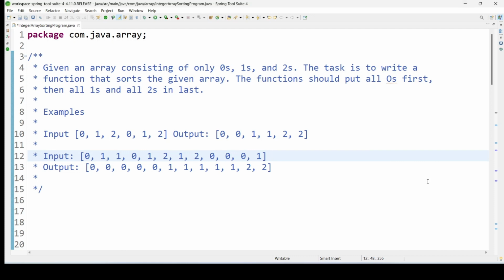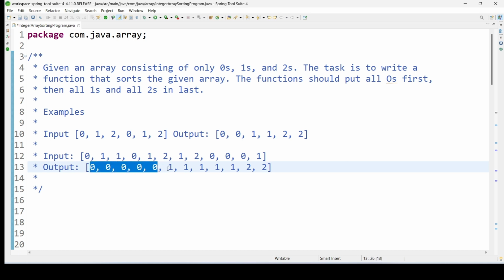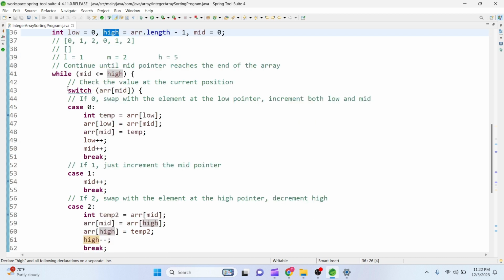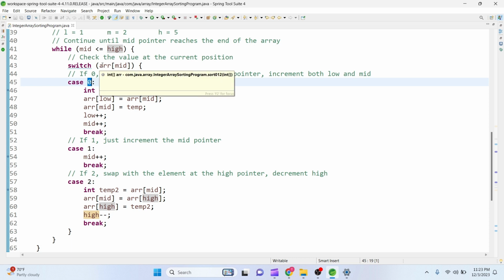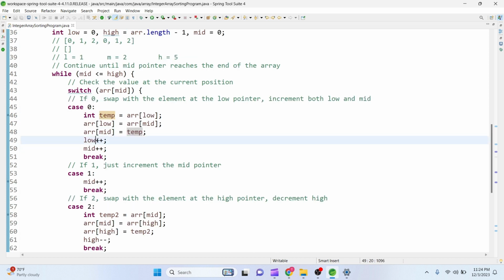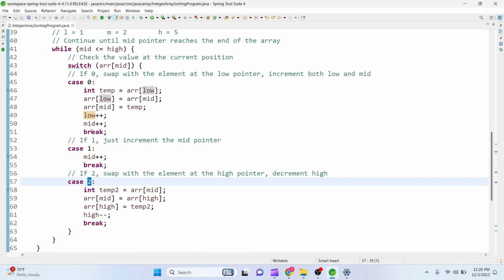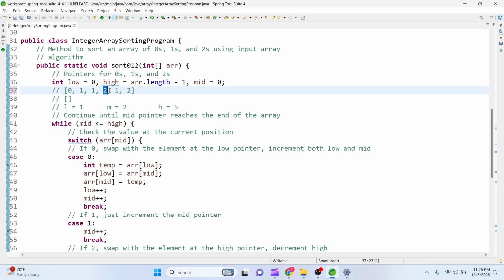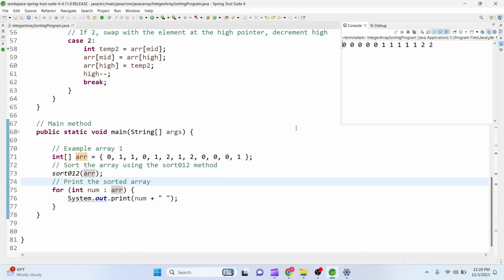Java array interview program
Given an array consisting of only 0s, 1s, and 2s. The task is to write a function that sorts the given array. The functions should put all 0's first, then all 1's and all 2's in last.